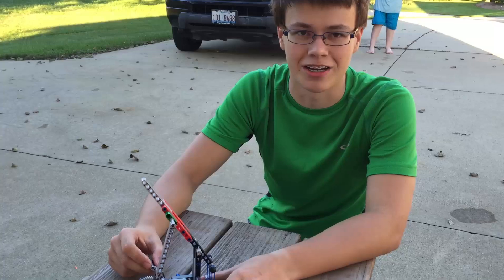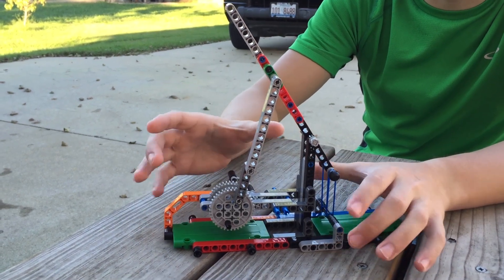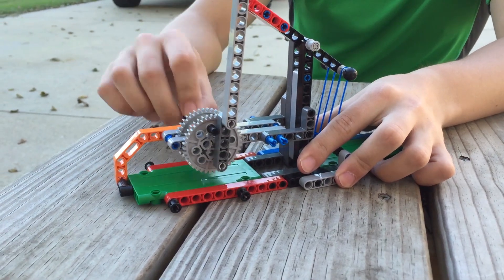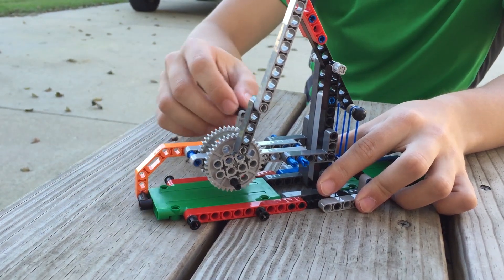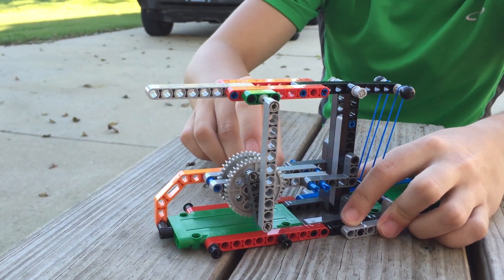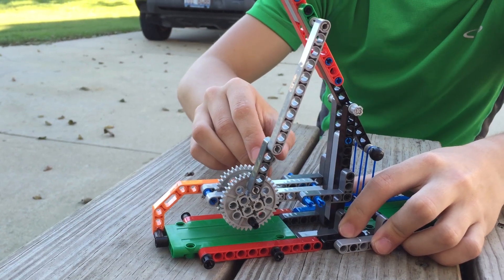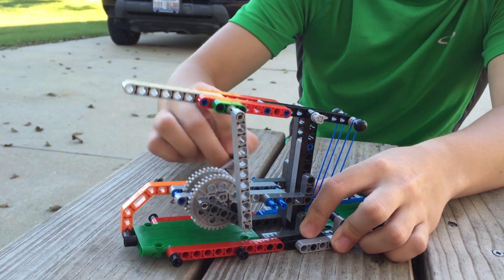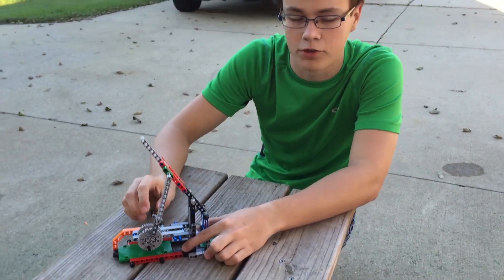Choo Choo Mechanism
We've had a couple questions on the specifics of how the launcher mechanism works. In this video, Joe breaks down the components of the mechanism and how this lego model can be translated into a working component on your robot.